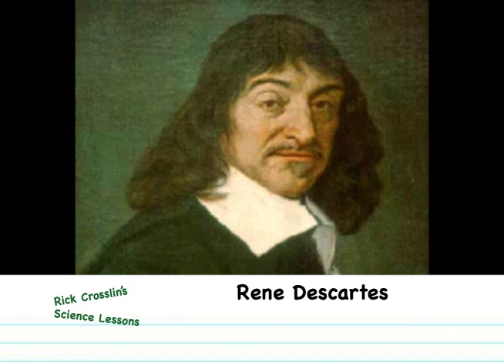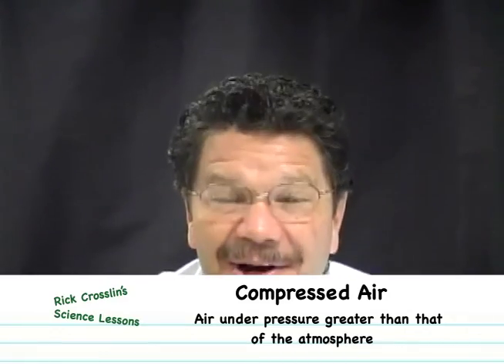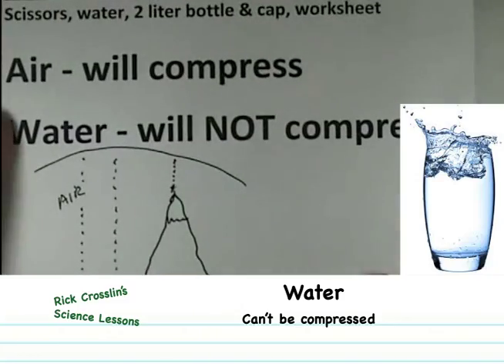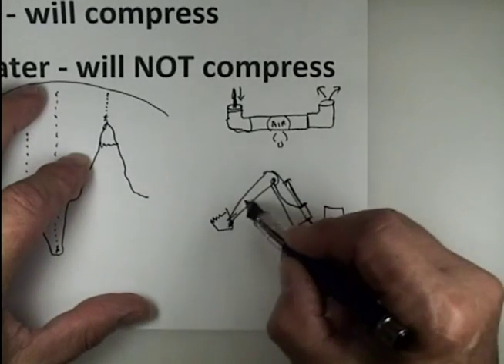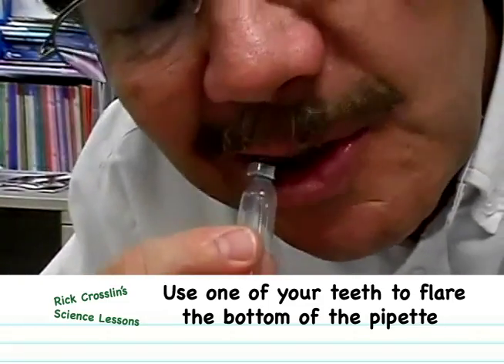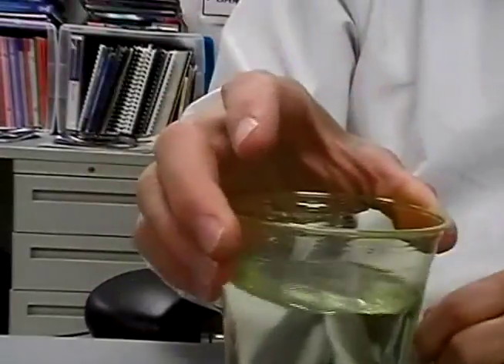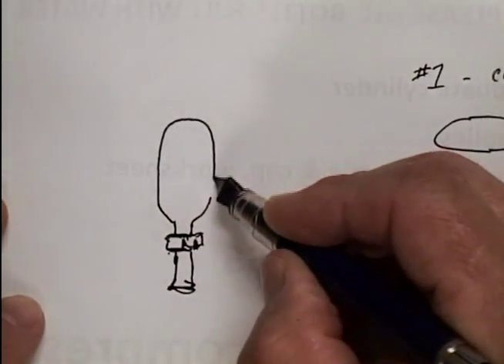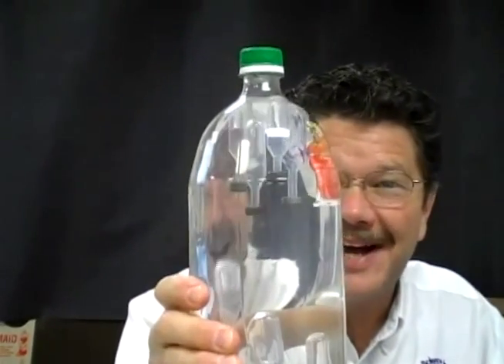Rick Crosslin Science Cartesian Diver - Air & Water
Join the fun as Rick and his sixth grade students explore air and water with a famous science toy - the Cartesian Diver.  Students learn that air can be compressed and water cannot.  Students construct a simple Cartesian diver to use in an investigation.